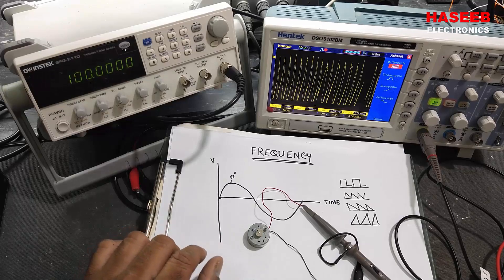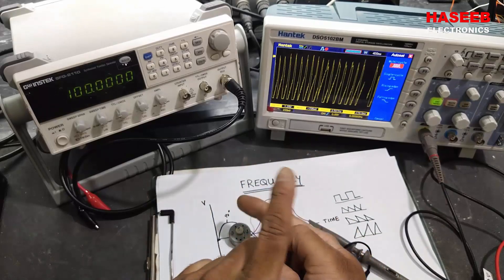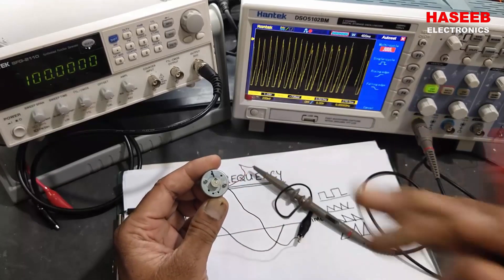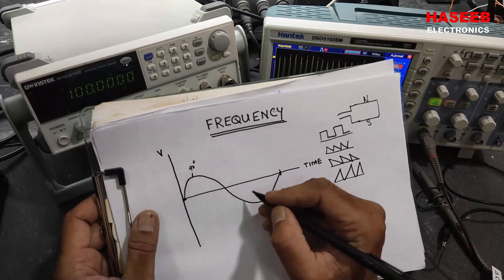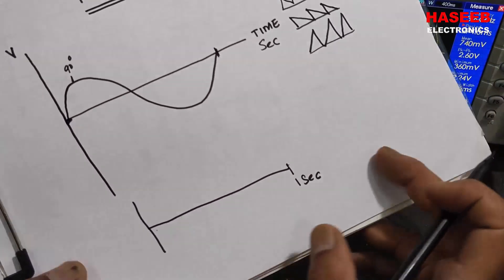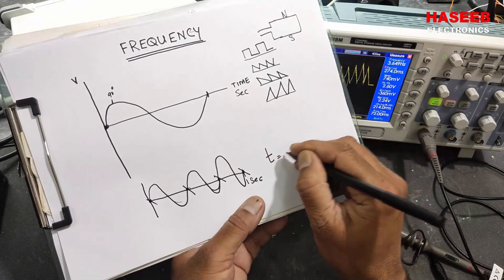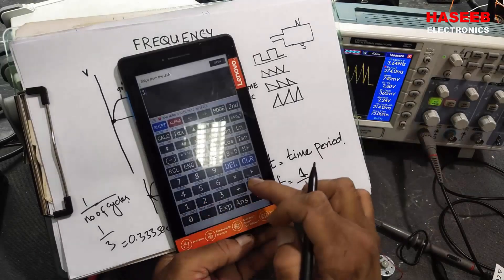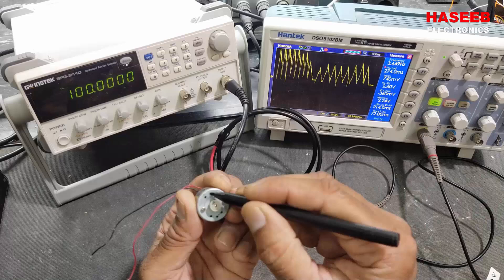{447} What is Frequency, Timer Period, Hertz, Cycle Per Second CPS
in this video i discussed  What is Frequency, Timer Period, Hertz, Cycle Per Second CPS. how frequency is generated, how to calculate frequency and time period.